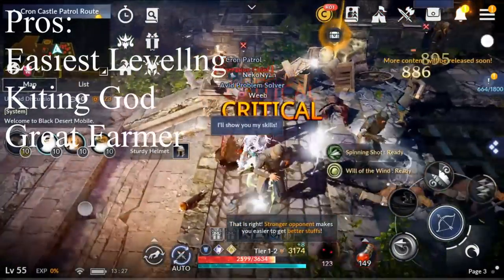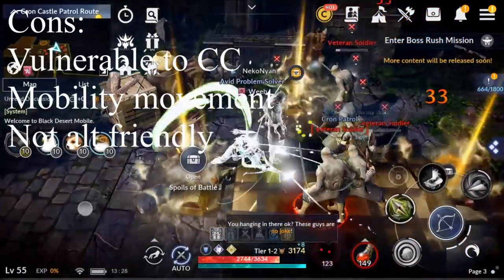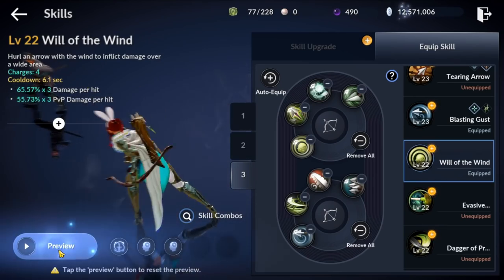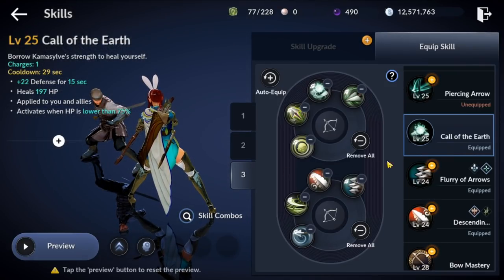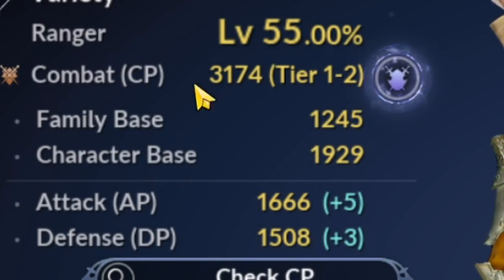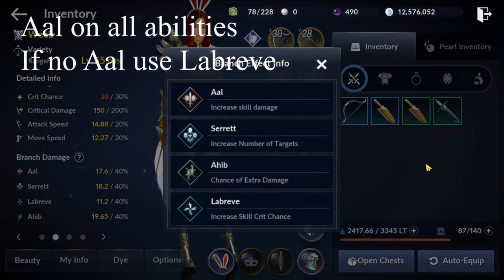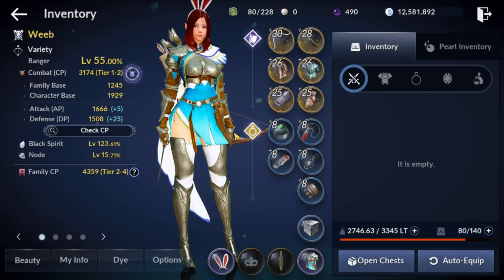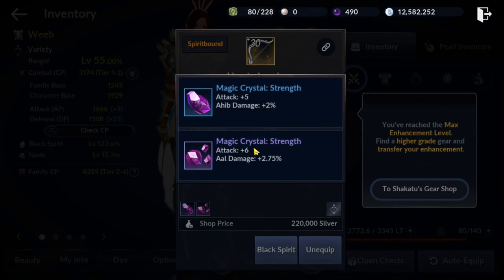Ranger Class Guide - Stats and gear included - Black Desert Mobile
Ranger PVE Class Guide with stats & Armour included! I cover everything you need to know about armor, stats, gems, branch damage and abilities you need for a farming build!

Time stamps
Pros & Cons 00:38
Skills 02:12
Stats 05:19
Branch damage 07:08
Gear 08:07
Gems 09:29
Branch info 10:26

Want awesome music for your content?
Use our Epidemic code and support us!

Does lag bother you as much as it bothers me?